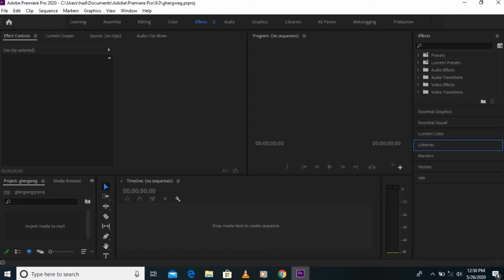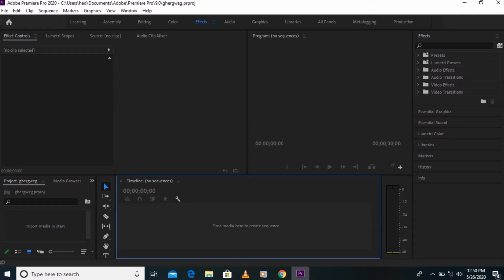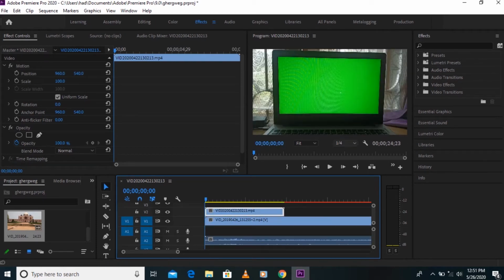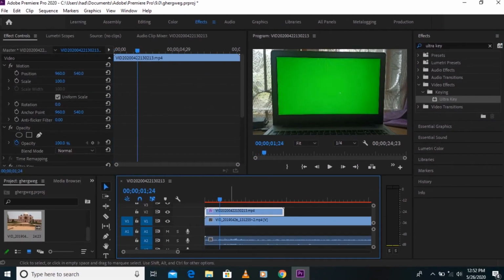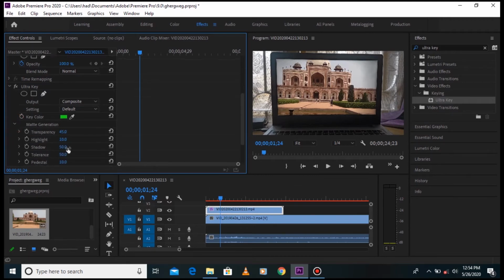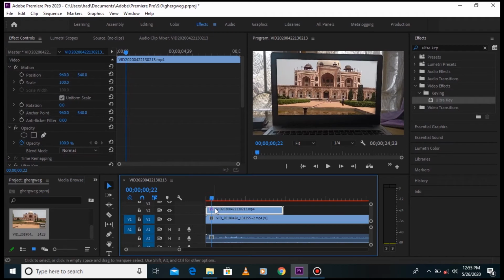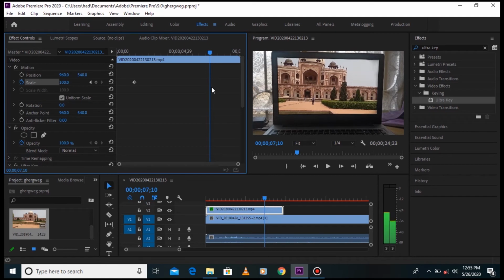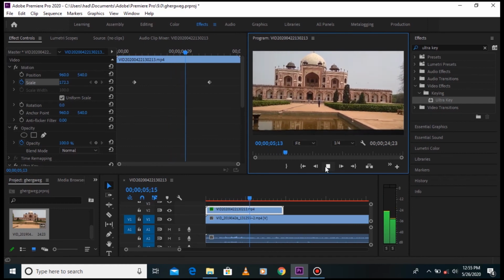HOW TO DO A GREEN SCREEN ZOOM EFFECT • EASY AND AMAZING ( Adobe premiere pro)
Hello Everyone! this is my first tutorial video .
I hope this video helped you
Happy film making peace!

Tags-
Adobe premiere pro
Green screen
Tutorial
Final cut pro
Easy tricks and tips